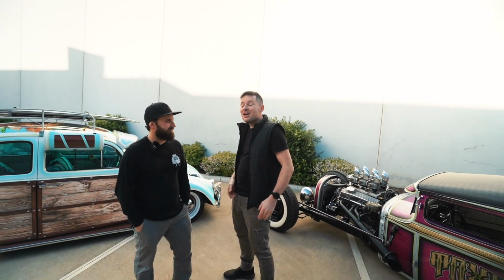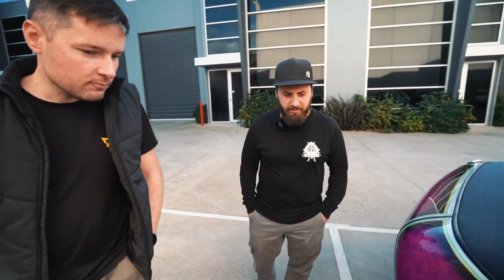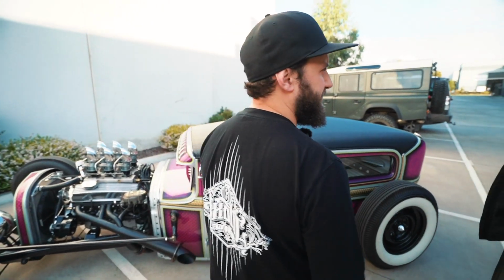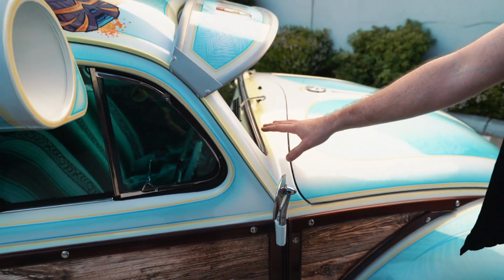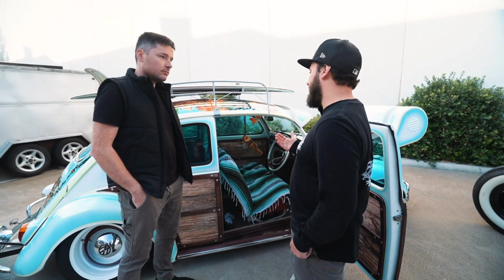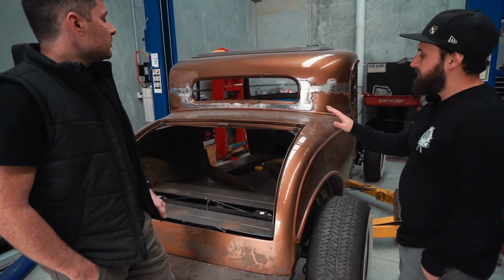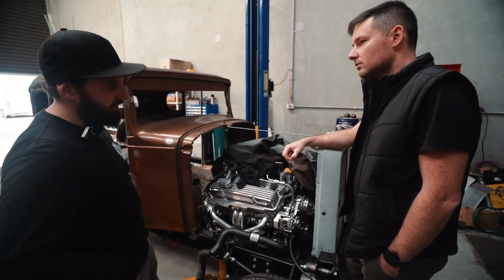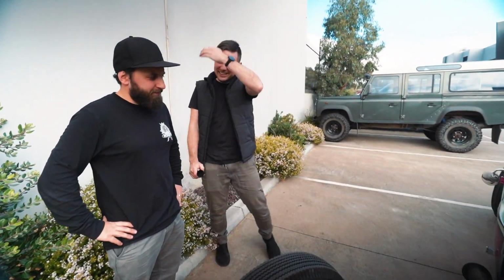EXOTIC GRAPHIX CUSTOM BUILD AND WRAPPED CARS | ARE THEY STILL RUNNING?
EXOTIC GRAPHIX CUSTOM BUILD AND WRAPPED CARS | ARE STILL RUNNING? | WRAP LIKE A KING WINNERS

Can you believe those cars are real?! I couldn't, until I saw them myself!
2016 and 2017 Wrap Like A King Winners - Toxic Rat and Lei'd Low. I don't have enough words to express my delight.
Custom builds, wrap ideas, design, installation, 3D wood, finishes - everything in those cars is just insane. I am so excited we had an opportunity to see and touch these legends!
However the main question still remains open - Are they still running?!
You will find the answer in this video!
Beside that the owner of Exotic Graphix - Nick will share the history of these cars and his experience of participating in such a contest. Don't miss out!